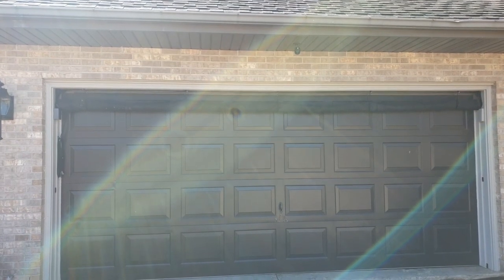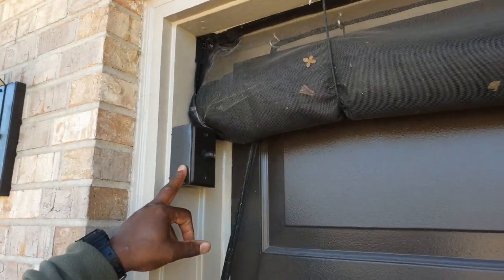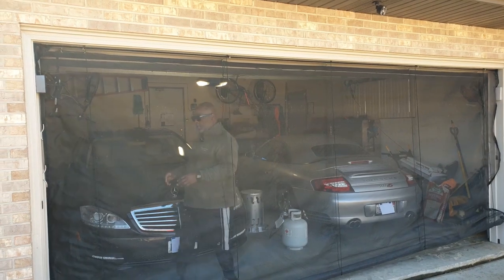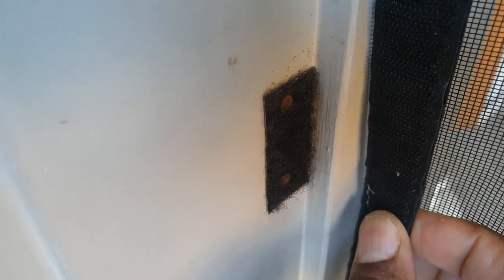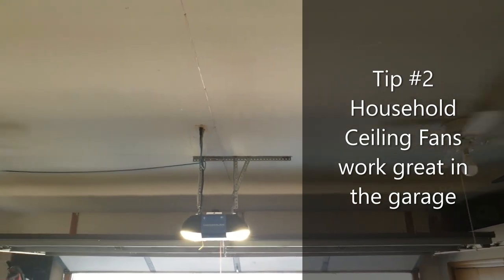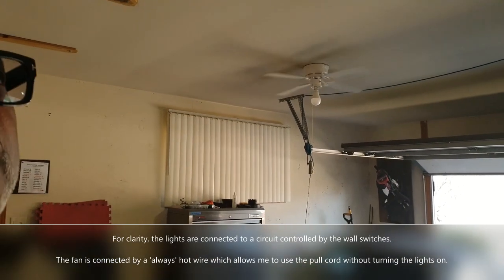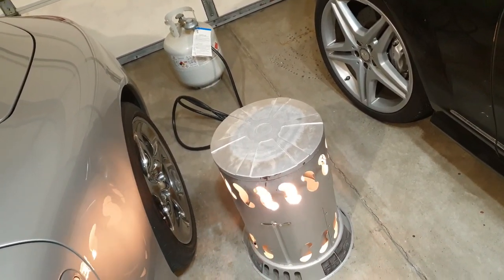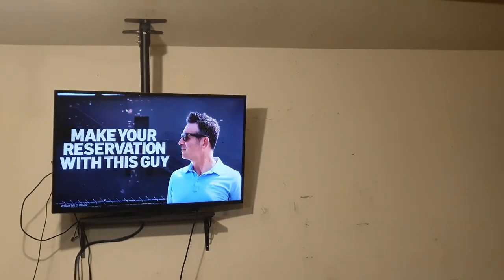Five Cheap Tips to Help Make Your Garage a Comfortable Year-round Hangout Spot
Purchasing options for your convenience:
(Fresh air screens)
(Convection heaters)
(Ceiling fans - search for the cheap ones)
(Over the air antennae - search for the cheap, long-range ones)
(used & display model televisions)
(Outlets with USB ports)
(cigar accessories)
Hello folks, in this video I share five of the tips & techniques that I use to help make my garage a cool year-round hangout spot.  Be sure to use caution, common sense, observe all established safety protocols and adhere to all manufacturer instructions if you choose to take advantage of any of these tips.

1. Add a Garage Fresh Air Screen.
a. They come in all sizes and are available as simple or as fancy as your budget will allow. They are fantastic for keeping out flying critters of all sizes; allowing the dog to roam freely in the garage and not ease out into the street and they create a measured level of privacy. While you can find these in all of the usual locations like Lowe’s, Menards, Home Depot, ebay and Amazon, I found the largest selection with the widest price spread on Amazon.  Now, since I am a strong advocate for buying local which supports vendors in your community, this is not an endorsement for Amazon.  Just stating facts. You can realistically spend anywhere from $45 to several thousands.
2. Household ceiling fans.
a. These are great tools for creating a cool breeze in the warmer months and circulating warm air in the cooler months. An added bonus derived from using household ceiling fans is that you can easily find models that move a lot of air and are rated as “whisper quiet.” You need a quiet fan when you are trying to entertain, simply watching sports or you want some alone time. Bonus, they are easy to install. I found the flush mount 42” fans shown in the video at Menards for $24 each (currently $27 when you factor in their 11% rebate). Sure, you can spend more, but why?
b. Patriot Lighting™ Eros II 42" White Indoor LED Ceiling Fan at Menards®
3. Propane Convection Heater.
a. Just like the ceiling fan, you want a unit that is relatively quiet and has the ability to heat up your garage in a short time frame. I found a portable unit that puts out 80,000 BTU’s for approximately $80 at Menards.
b. Mr. Heater® 80,000 BTU Portable Propane Convection Heater at Menards®
4. Slightly bruised and reduced smart televisions.
a. Budget friendly deals on ‘garage’ televisions aren’t hard to find. My recommend is to definitely shoot for a smart TV with a few built-in apps like Netflix, Amazon Movies, Screen Mirroring and a music app like Pandora. For these deals be sure to check out consignment stores, and definitely don’t be afraid to go into your local Best Buy in search of a display unit with a few scratches.  I found a brand new 42” Insignia television at a consignment store for $70 because it didn’t have a remote.  In fact, it still had the plastic and all stickers on it. I got a replacement remote on Ebay for about $10.00.   I also found a 40” Sony smart television at Best Buy that was used as a display model. It needed a stand and remote which were nonissues for me since I had planned to hang the television on the wall. My other televisions are Sony so a remote is a mute issue.
5. Cheap over the air HD antenna. Not hard to find and super easy to mount in or outside of your garage and attach to your television.
6. Bonus tips:
a. Consider adding outlets in your garage (and around your home?) that have built in USB for charging multiple phones/tablets simultaneously.
b. Find comfortable folding chairs that can be hung on your wall and out of the way when bringing your car inside of your garage
c. Consider a ‘Block Rocker’ or some other Bluetooth music transmitting device that allows you to listen to music or podcasts when you don’t want your television on. You can easily stream content from your cell phone to the device. These work great on warm summer nights when you simply want to sit in your garage and enjoy a breeze with all lights off. Sure you could just play music from your cell phone but for me I like a little oomph with my music.